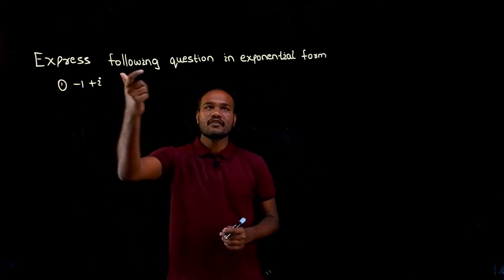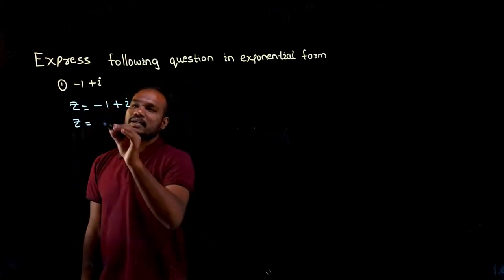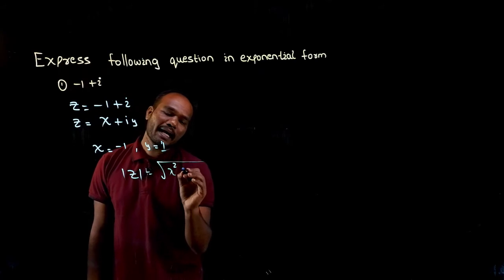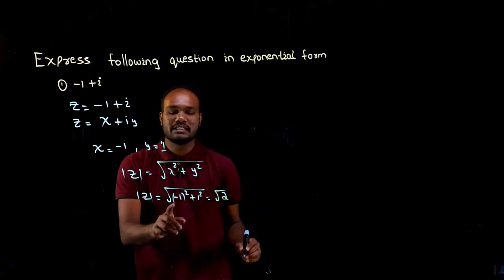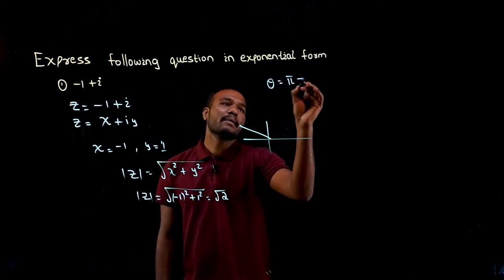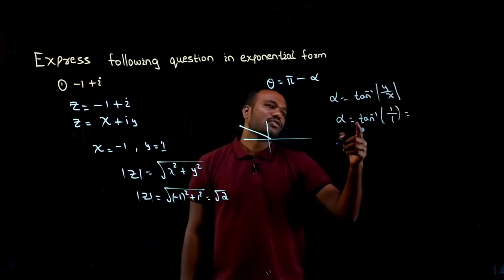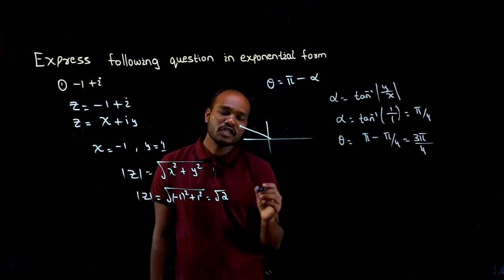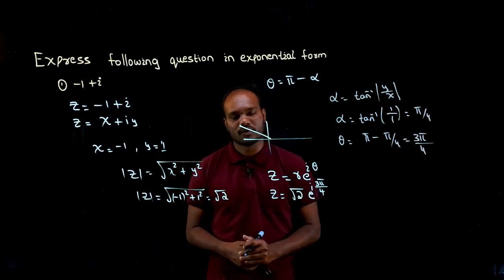Additional Mathematics 1 for Lateral Entry Eng Students | Complex Numbers Solved Questions | part 34